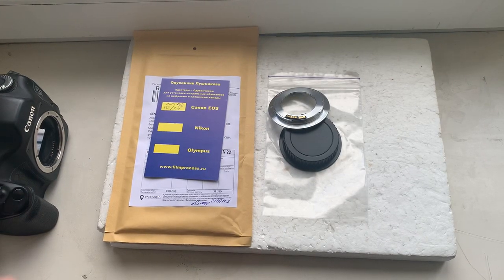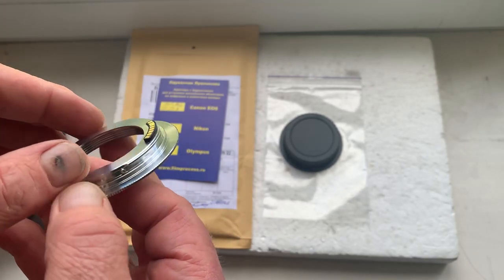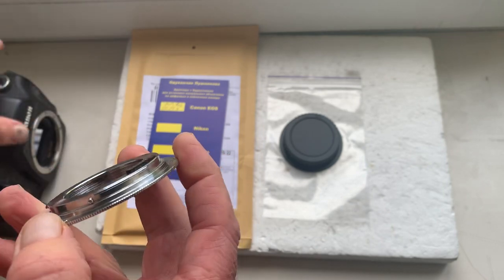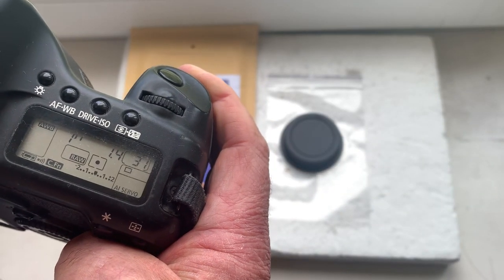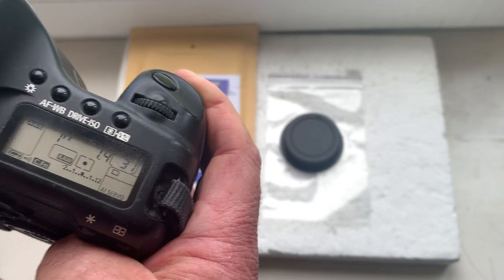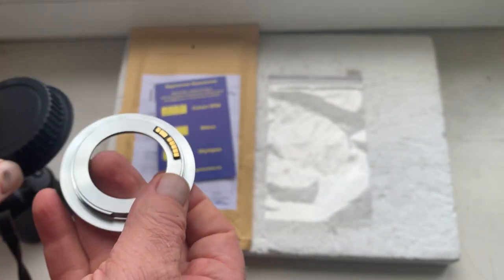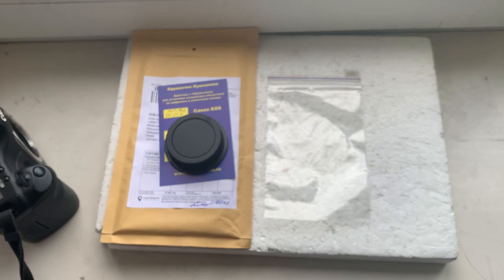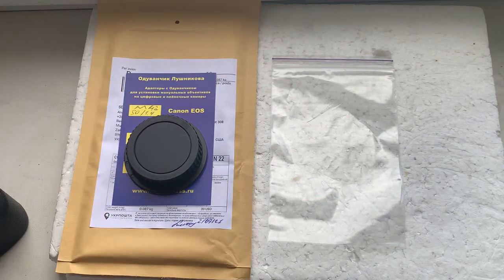M42 to Canon EF with Dandelion chip. (For Dylan S.)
M42 to Canon EF with Dandelion chip. For All Canon EF. 2pcs.
For:
Pentax Super Takumar 50mm/f1.4